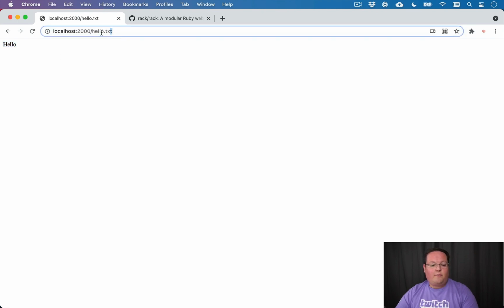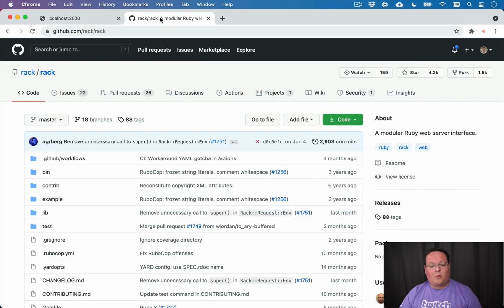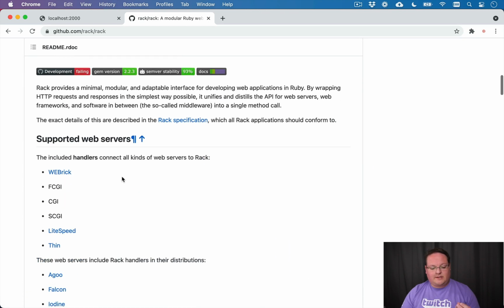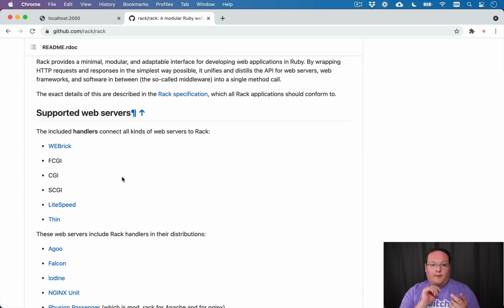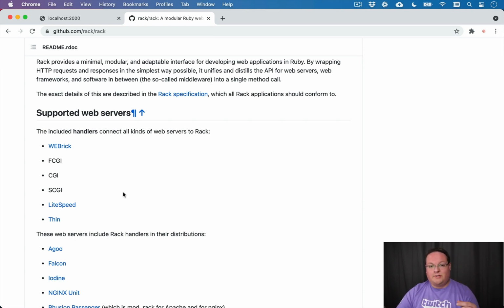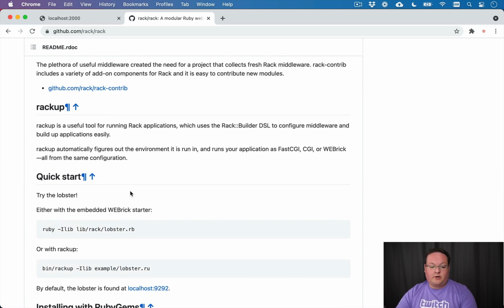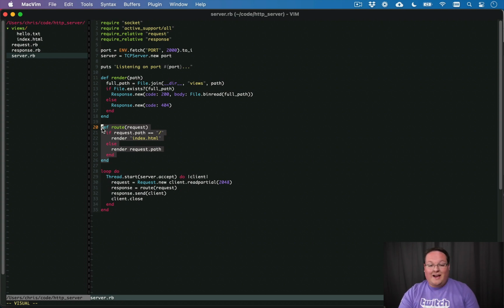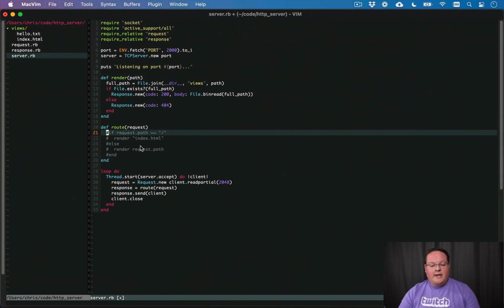HTTP Server from Scratch: Rack & Rails Support | Preview